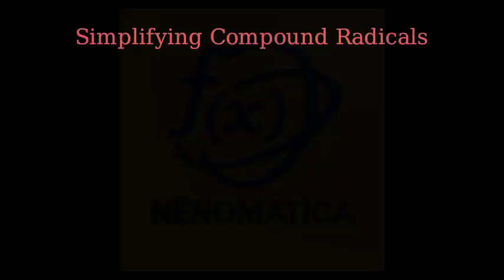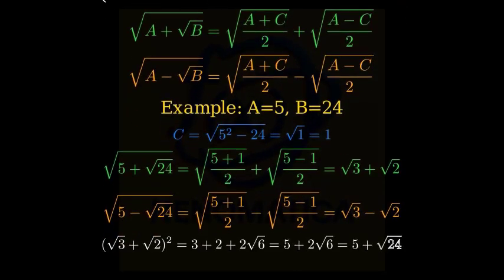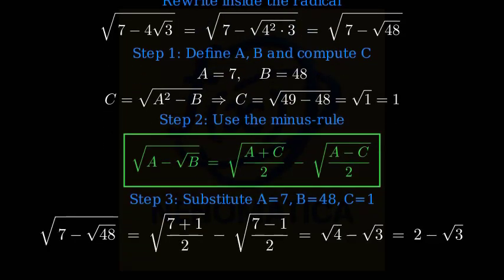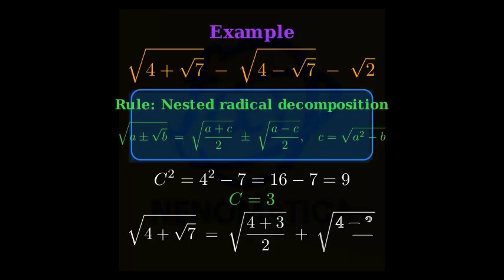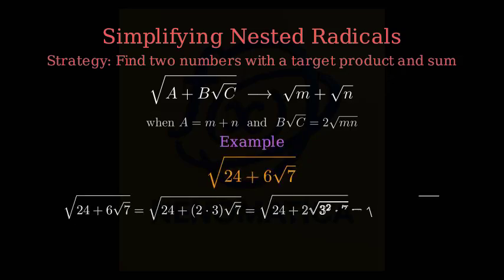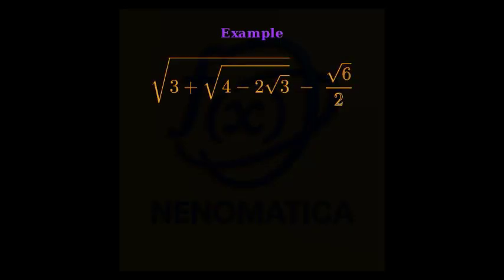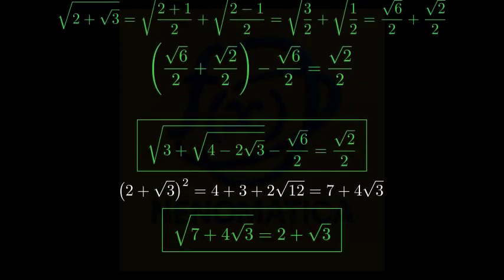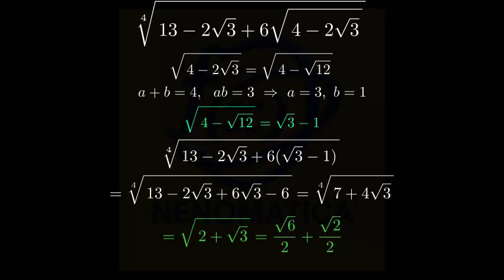Radicals 12-1: Compound Radicals | NENOMATICA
Unlock the secrets of NENOMATICA’s guide to mastering compound radicals with clarity and confidence. This video lesson dives into nested root expressions, demonstrating how to simplify, break down, and manipulate radical layers step by step. You’ll learn to spot perfect powers within roots, apply rationalization tricks, and convert complex forms into straightforward results.

Whether you’re tackling nested square roots or higher-order combinations, our examples and clear explanations will help you avoid common mistakes and speed up your calculations. Designed for high school and college students, this tutorial builds a strong conceptual foundation so you can confidently handle compound radicals in any math course.